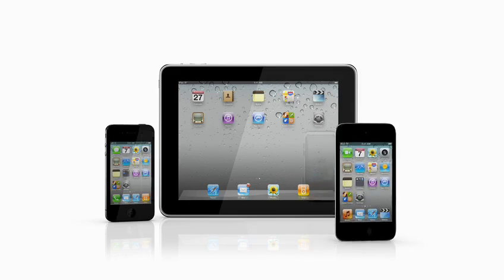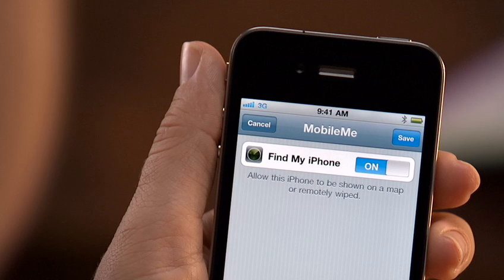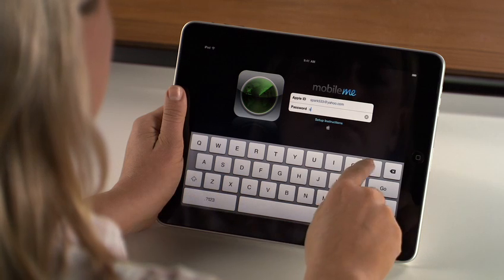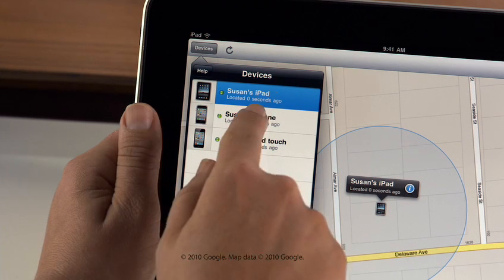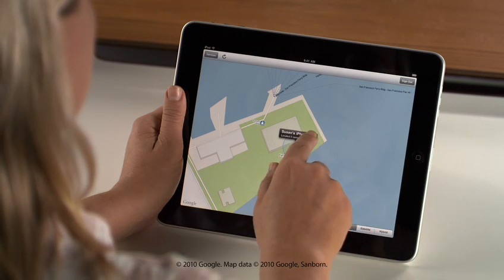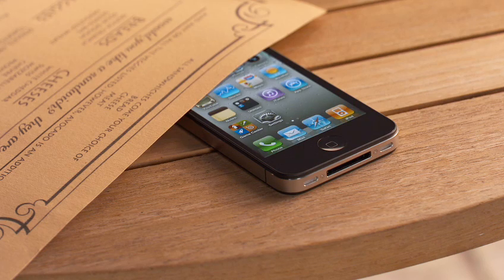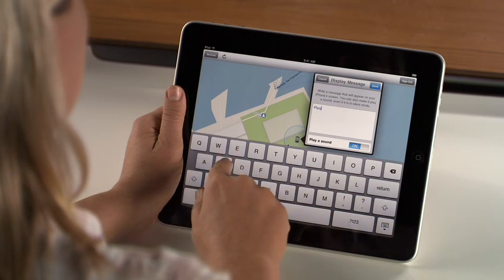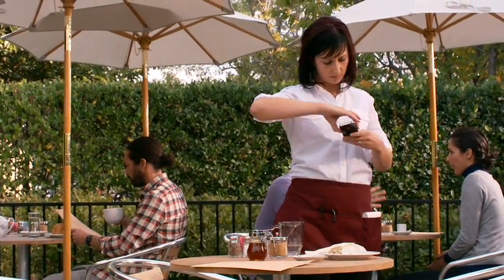iOS 4.2 - Find My iPhone Free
Find My iPhone is free on iOS 4.2!